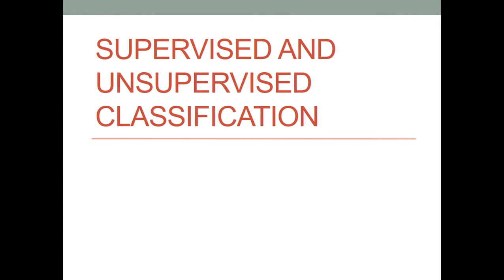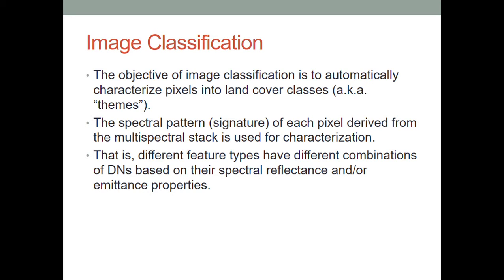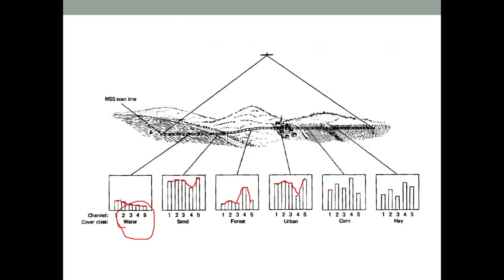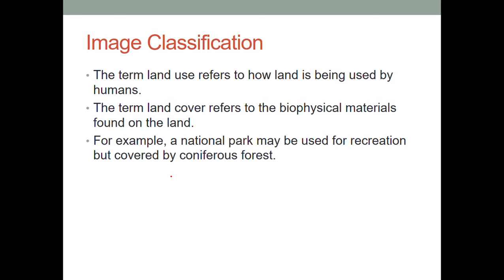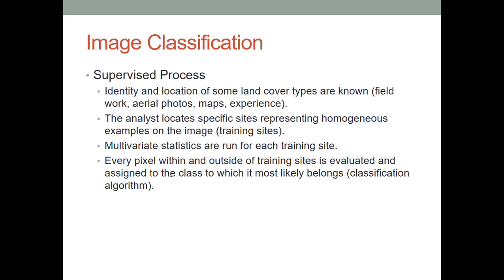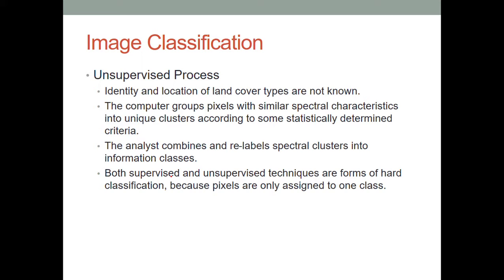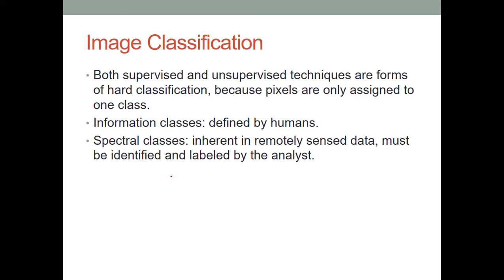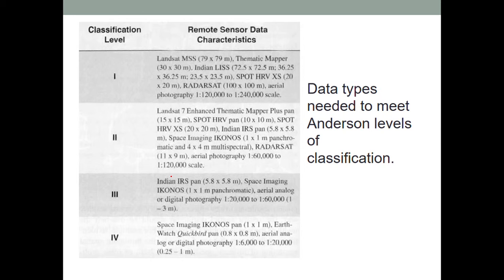SSR3054 Remote Sensing and GIS Chapter 4 Subtopic 3 Part 1 Video